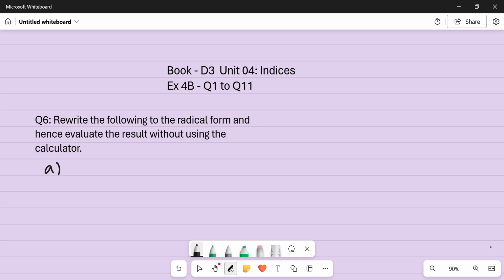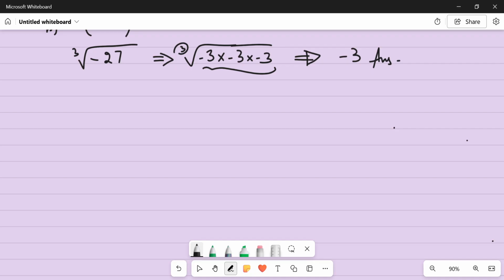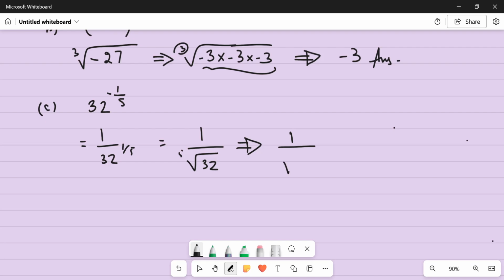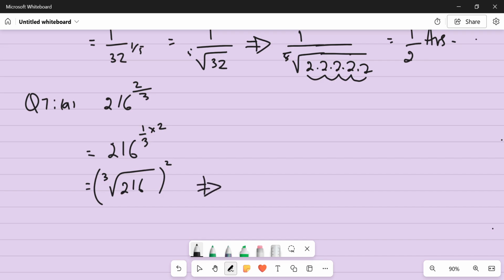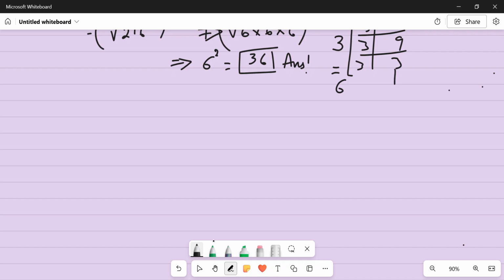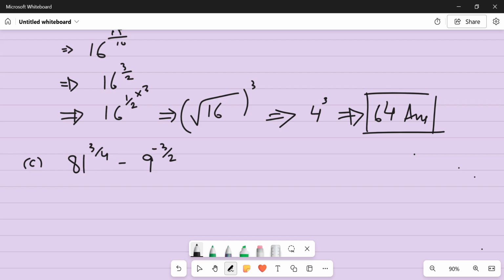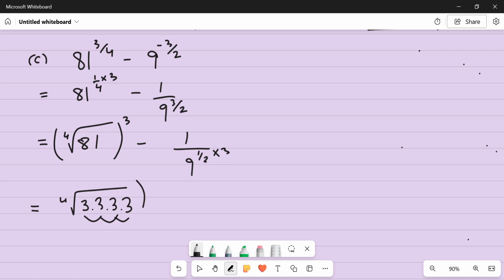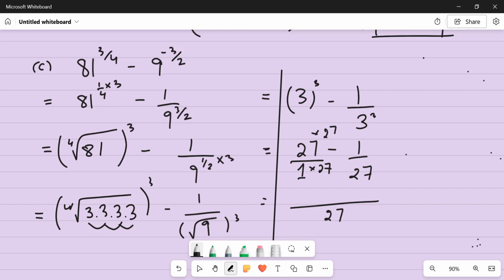Radicals & Indices Made Easy 🔥 | Math Tricks for Grade 8 & 9 | O Level & GCSE Simplified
Understand radicals and indices in the simplest way — perfect for Grade 8, Grade 9, O Level, and GCSE students! 📘
Learn easy tips, shortcuts, and concepts to master powers, roots, and exponents fast! ⚡